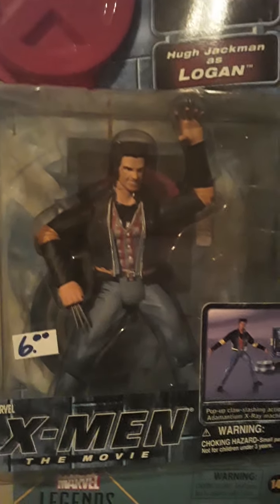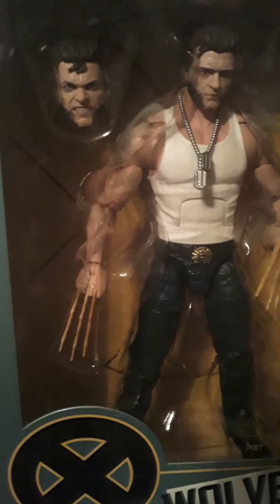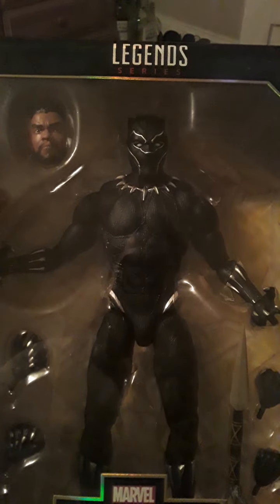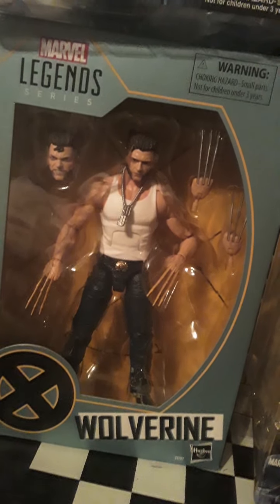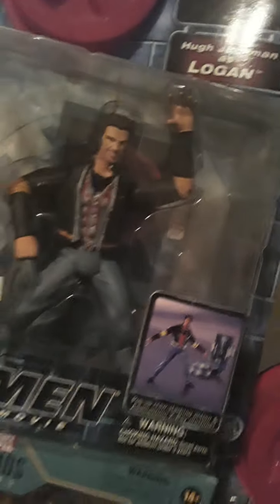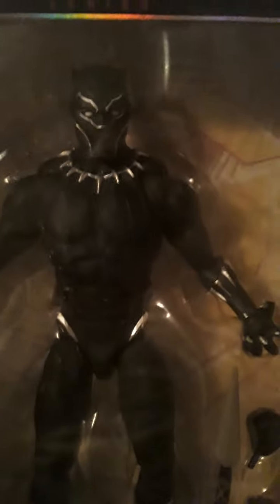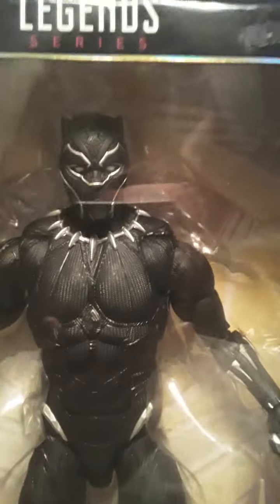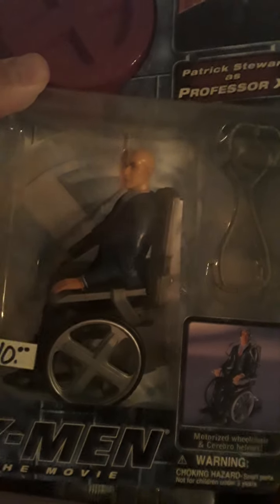marvel legends wolverine x men movie toy review